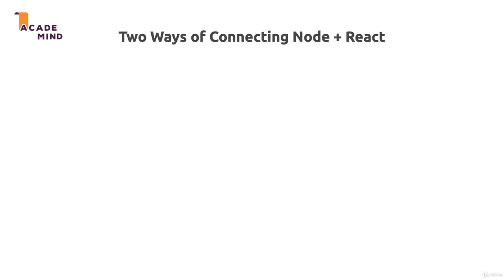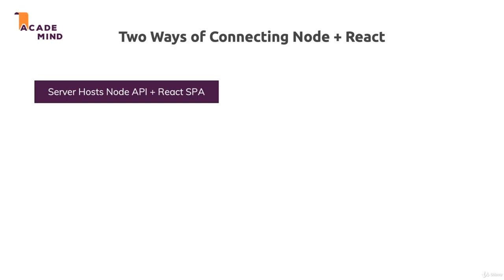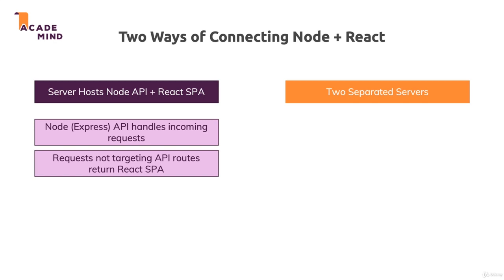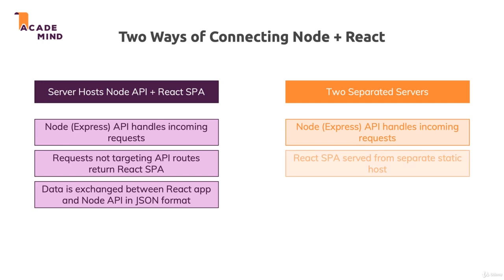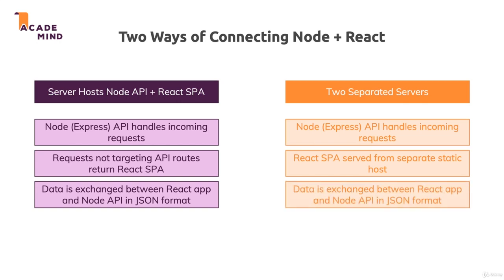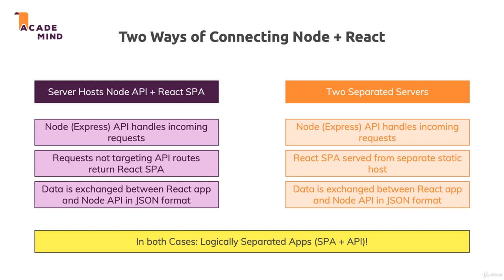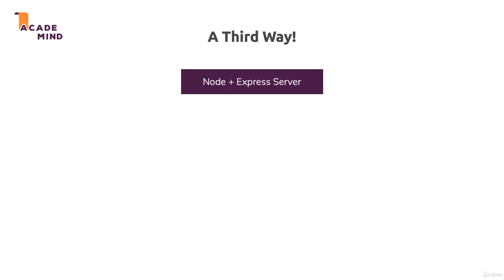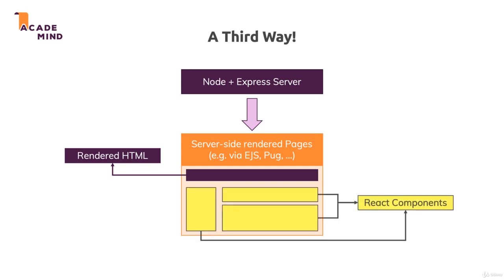6. Connecting Node & React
Connecting Node.js and React is a fundamental aspect of building a full-stack web application using the MERN stack. This connection allows for seamless communication between the server-side backend, powered by Node.js, and the client-side frontend, built with React.

In this chapter of "The MERN Fullstack Guide," the process of connecting Node.js and React is explored in detail. The chapter begins by discussing the concept of server-client communication and the importance of establishing a connection between the two.

The chapter covers various approaches for connecting Node.js and React, starting with the setup of a development environment that includes both technologies. It explains how to create a new Node.js project using tools like npm (Node Package Manager) and initialize a React project using Create React App. The chapter also highlights the importance of managing dependencies effectively to ensure compatibility between the Node.js server and React frontend.

Next, the chapter delves into setting up a development server with Node.js to serve the React frontend. It explains how to configure the server to handle HTTP requests and respond with the React application's static files. The chapter covers the routing aspects, enabling the server to handle different routes and serve the appropriate React components and assets.

Furthermore, the chapter discusses techniques for handling data flow between Node.js and React. It explores the concept of APIs (Application Programming Interfaces) and demonstrates how to create RESTful APIs using Node.js and Express.js. It explains the process of defining API endpoints, handling HTTP methods like GET, POST, PUT, and DELETE, and sending JSON data back and forth between the server and the client.

The chapter also covers client-side integration of APIs in React using libraries like Axios or the Fetch API. It provides examples and code snippets to showcase how to make API requests from React components, handle responses, and update the UI accordingly.

Additionally, the chapter addresses authentication and session management in the context of connecting Node.js and React. It explains various authentication mechanisms, such as JSON Web Tokens (JWT), and demonstrates how to implement user authentication and authorization within the MERN stack. The chapter covers topics like user registration, login/logout functionality, and securing routes on the server-side.

By the end of this chapter, readers will have a comprehensive understanding of how to connect Node.js and React, enabling them to build robust, interactive, and data-driven full-stack web applications. The chapter provides practical examples, step-by-step instructions, and best practices to ensure a smooth integration between Node.js and React within the MERN stack architecture.